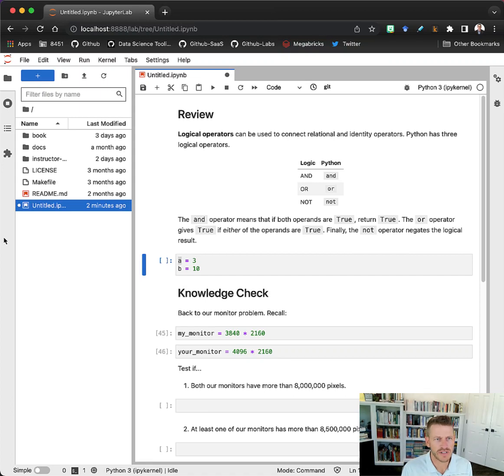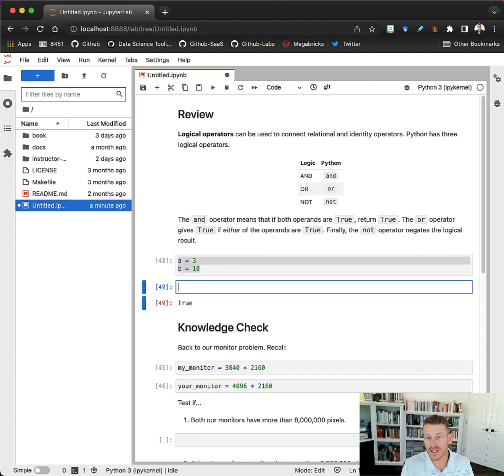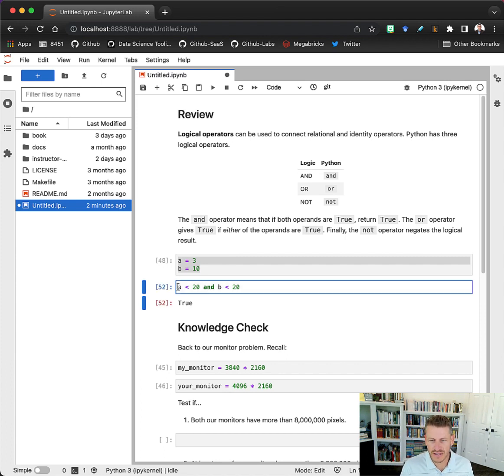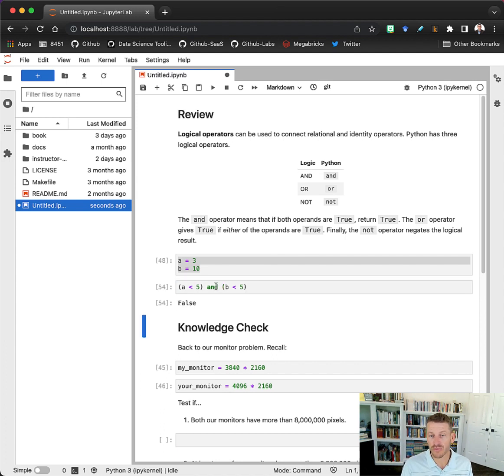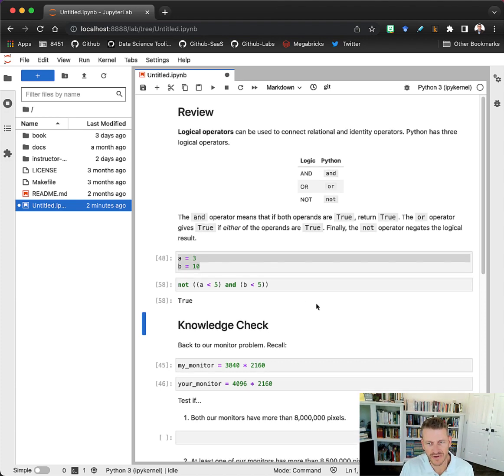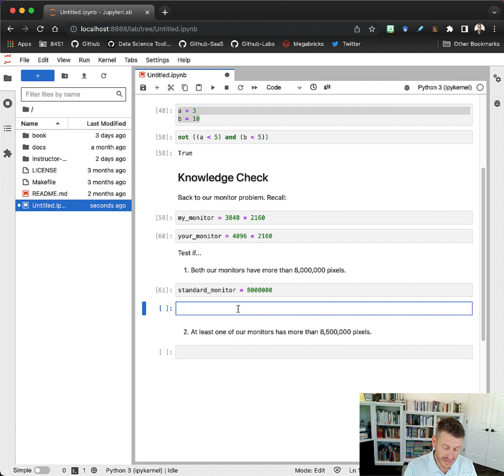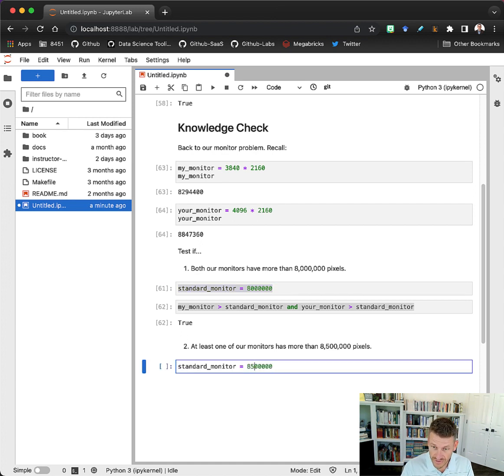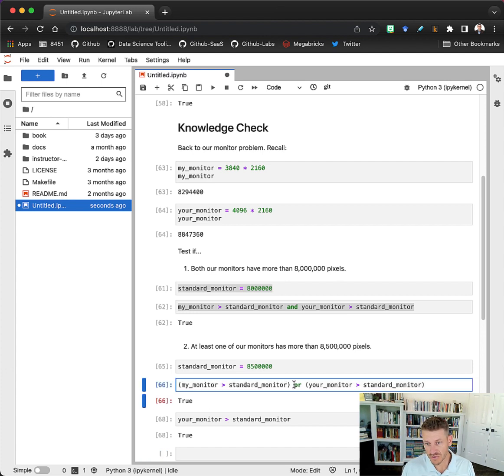Logical Operators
This video accompanies the Logical Operators section and the associated knowledge check in the online textbook located